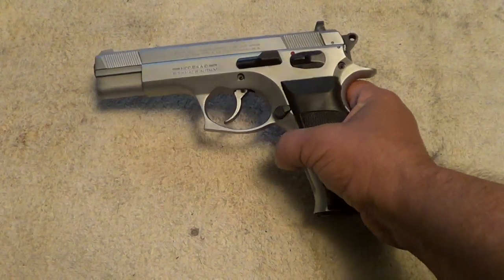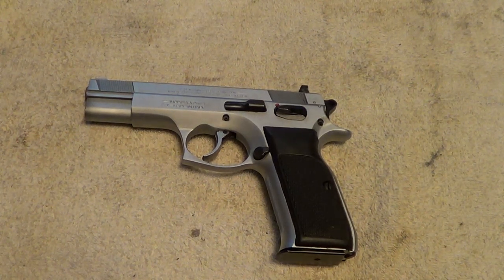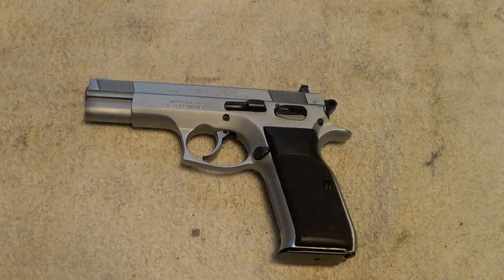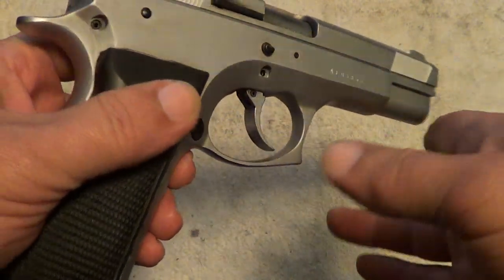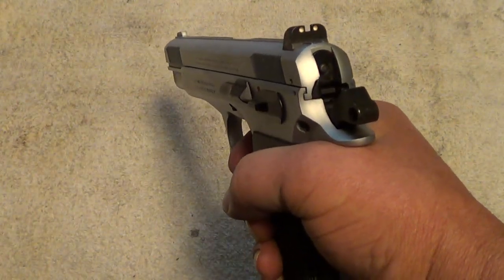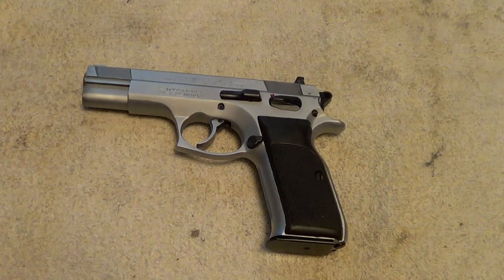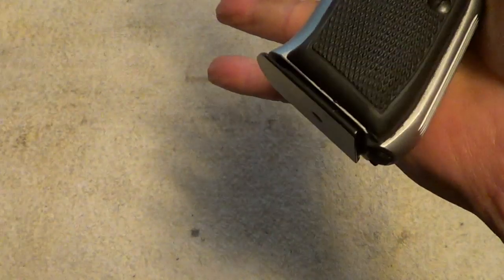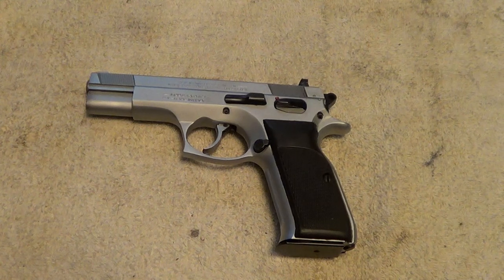European American Armory EAA Witness 9mm Pistol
The EAA Witness pistols are a fairly close copy of the CZ75 pistol. Made in many different configurations and many different calibers and finishs.
This is a full size steel frame model in 9mm with a hard chrome finish that EAA calls the Wonder Finish.

End of video shout out is for avgguy47.